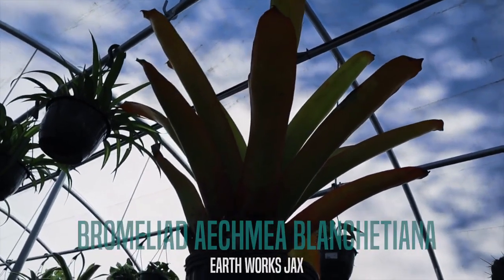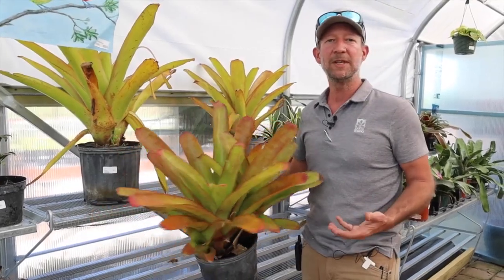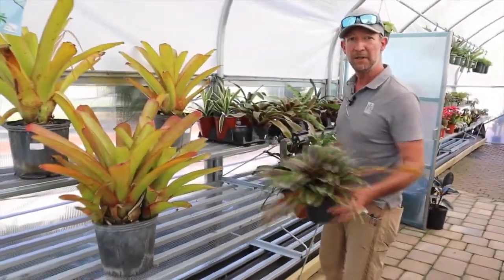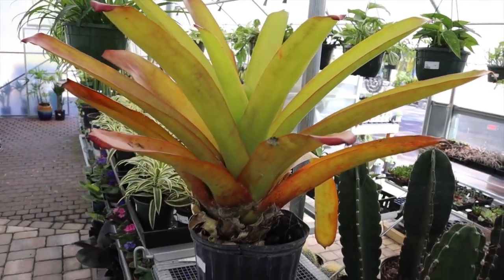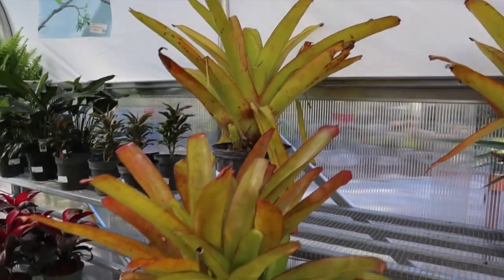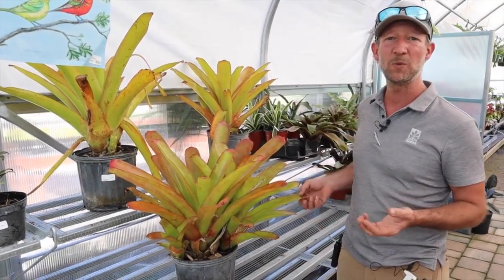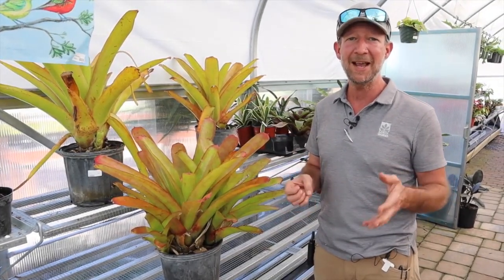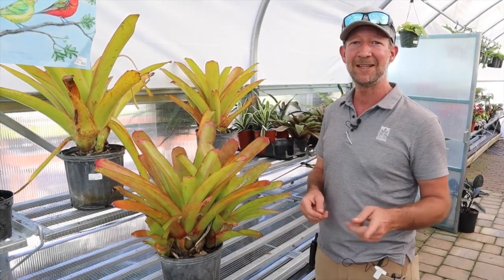Bromeliad Aechmea blanchetiana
Matt discusses the new shipment of Bromeliad Aechmea blanchetiana and how unlike other bromeliads each of these can grow to over 4' in height and add that tropical vibe instantly to your landscape.